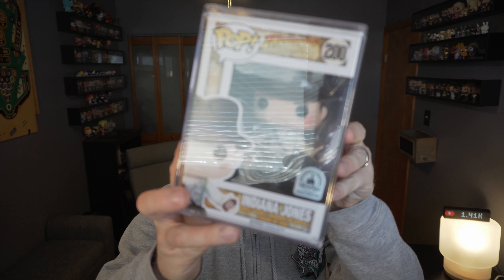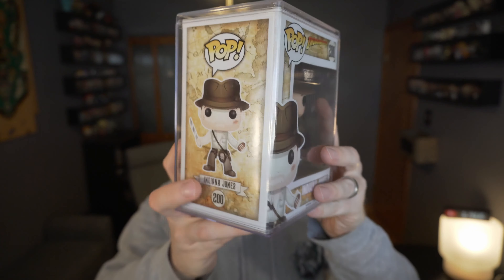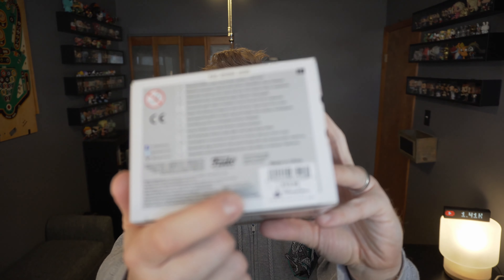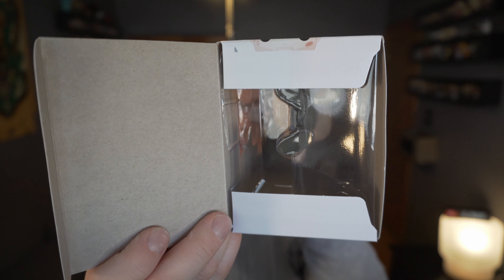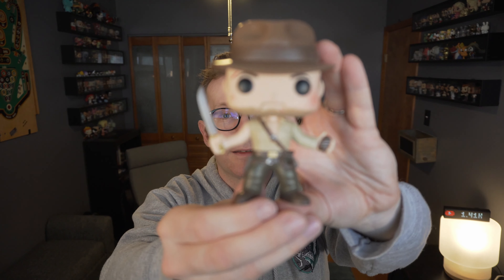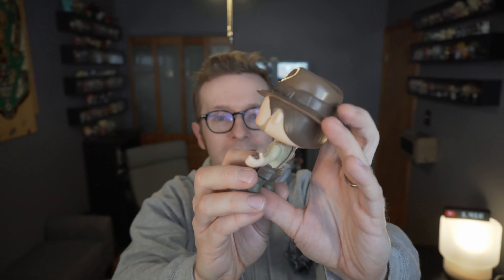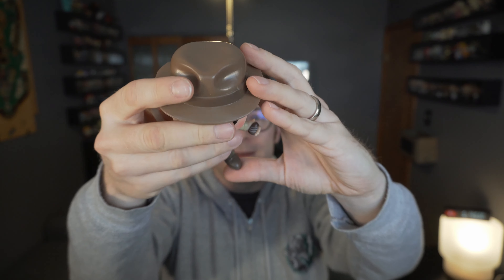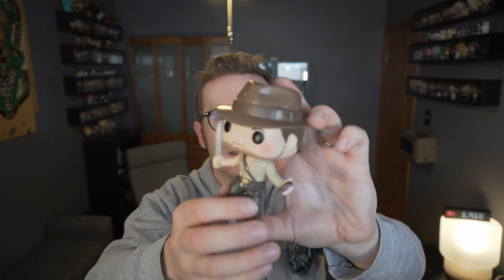Indiana Jones Adventure - Disney Parks Exclusive Vaulted Funko Pop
I have wanted one of the Indiana Jones Funko Pops for a long while now. When I pulled it from a mystery box I really couldn't believe it. That was probably the greatest luck I've ever had with one of those, and I don't do them often. This vaulted Disney Parks exclusive will live in my collection forever.